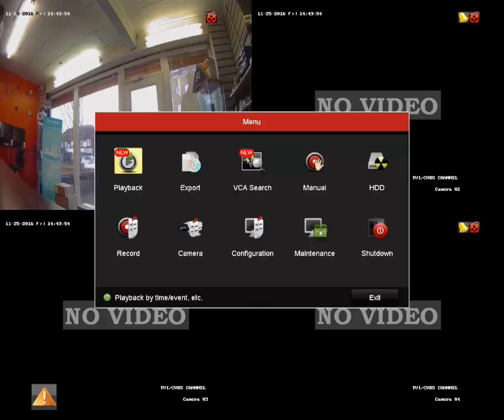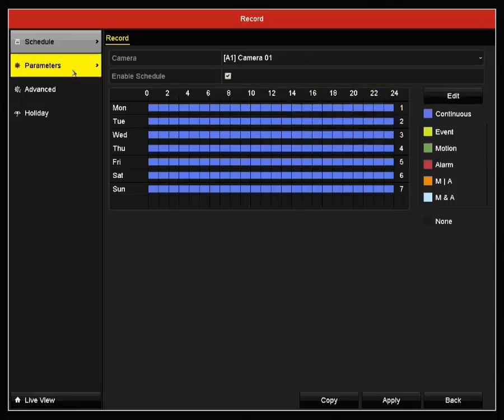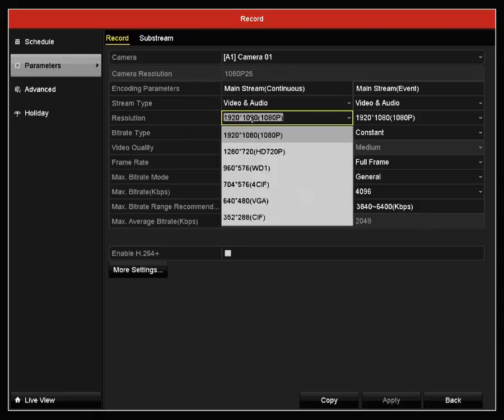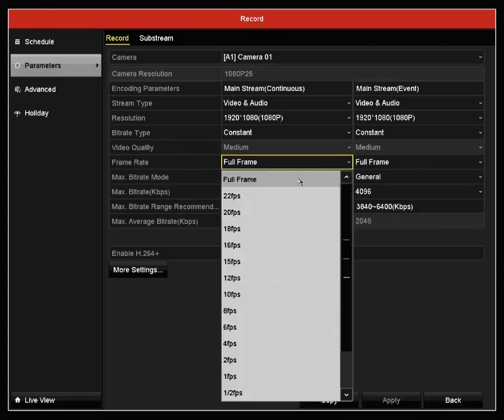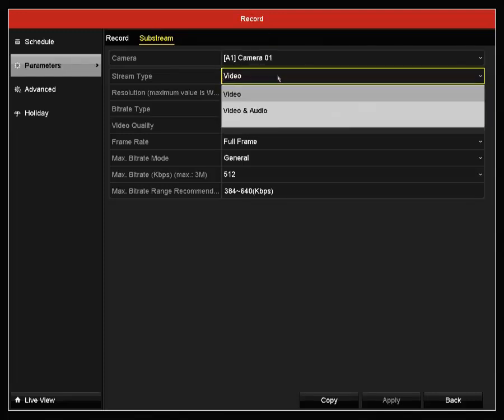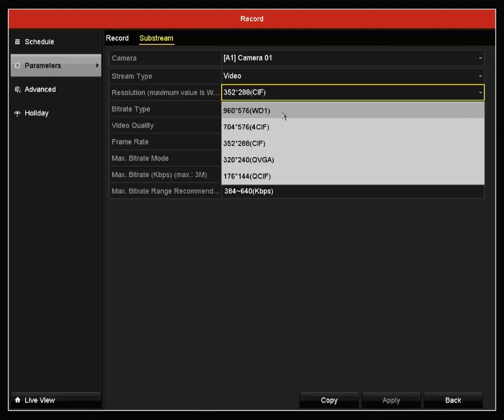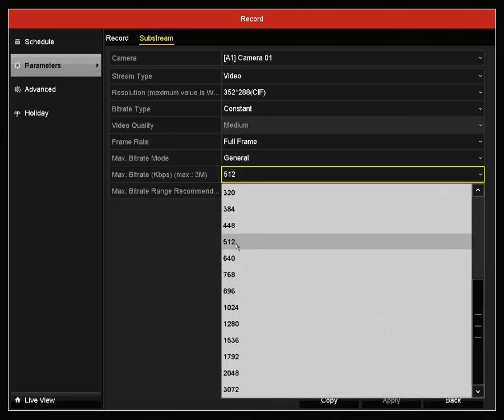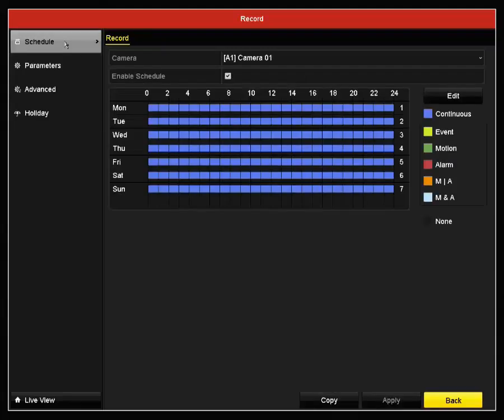Hikvision Record Settings